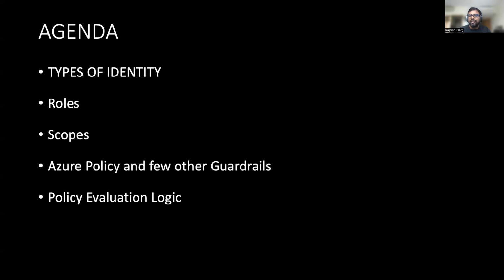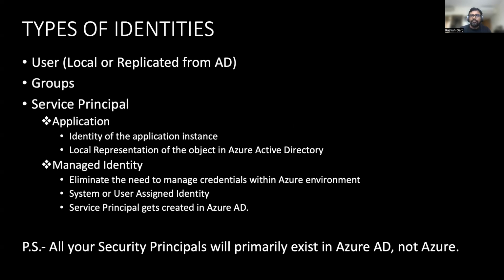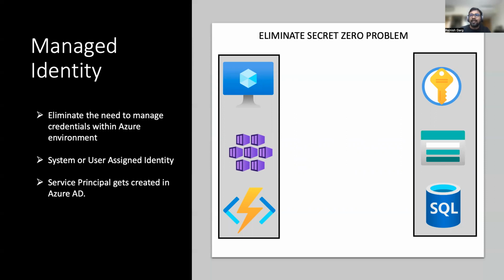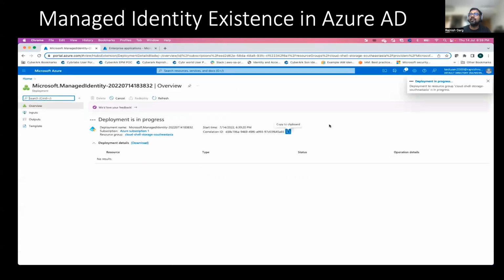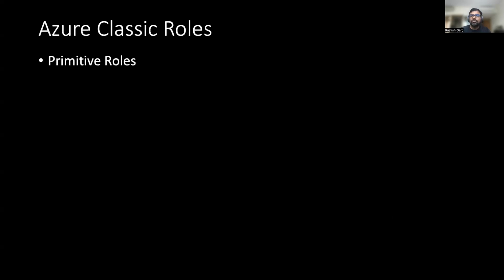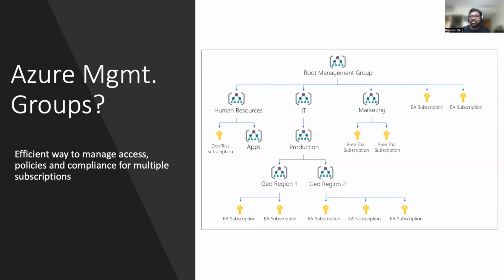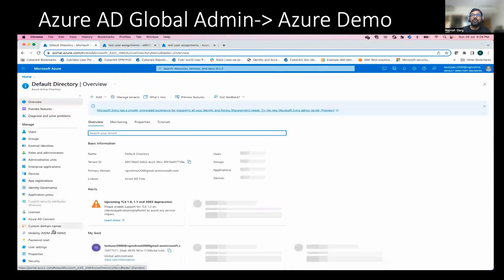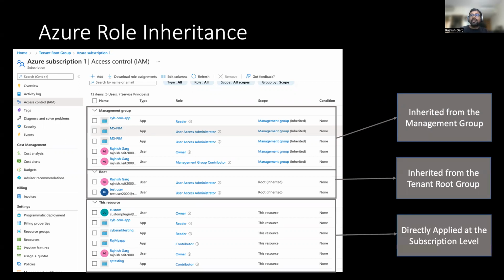Azure IAM and RBAC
In this short video, we will see how does Azure IAM and RBAC works.